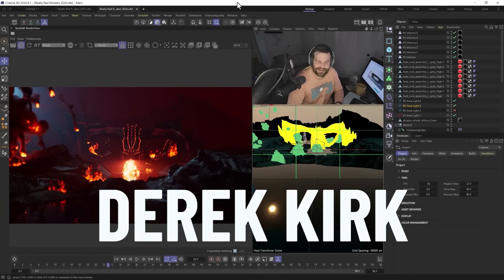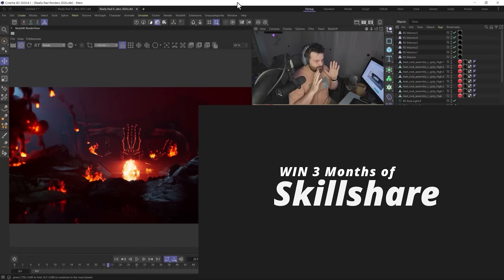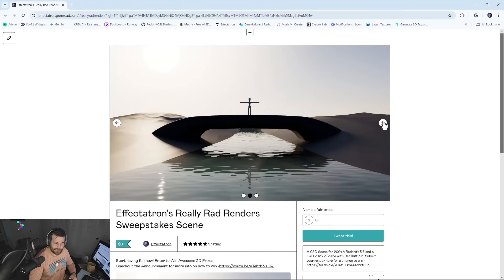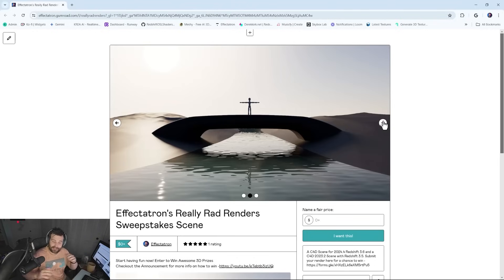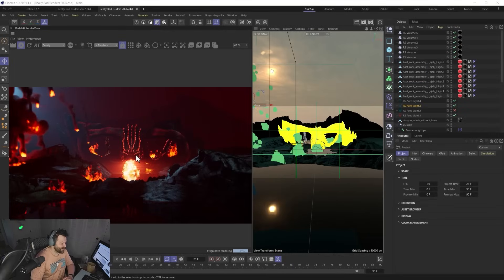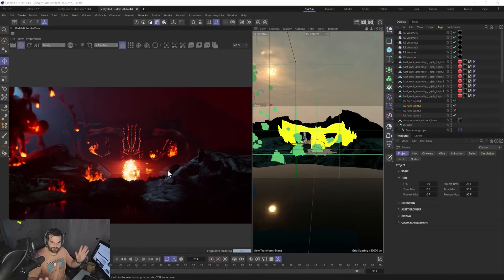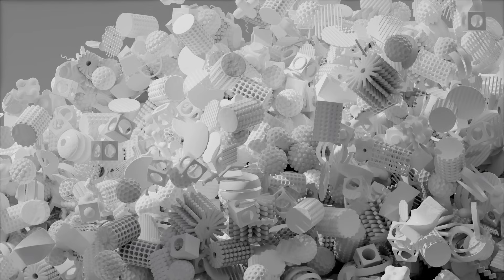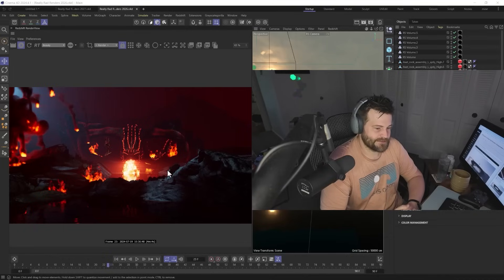Create. Submit. Win. Beginner friendly Community Challange. Give away! Really Rad Render Sweepstakes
👋 Hi, I’m Derek Kirk!
I love teaching Redshift and Cinema 4D for beginners, as well as other Cinema 4D tutorials and Redshift tutorials.

New Courses: Check out my 9 new Redshift and Cinema 4D courses